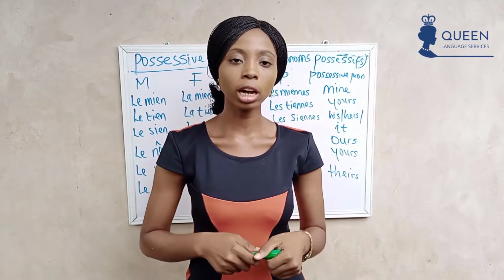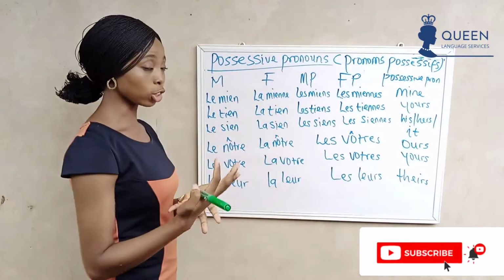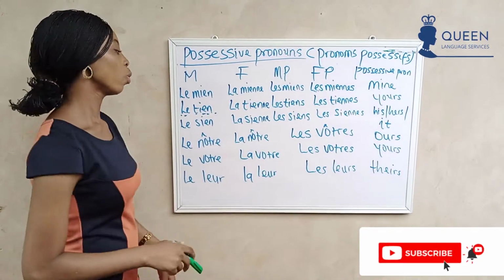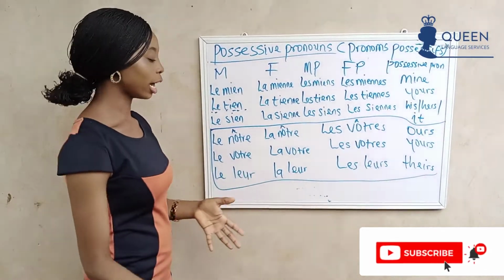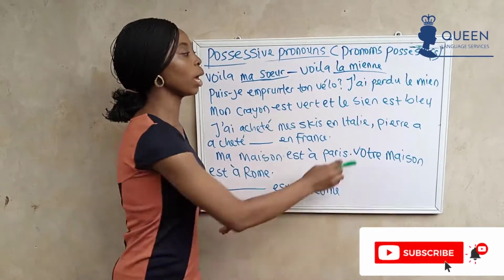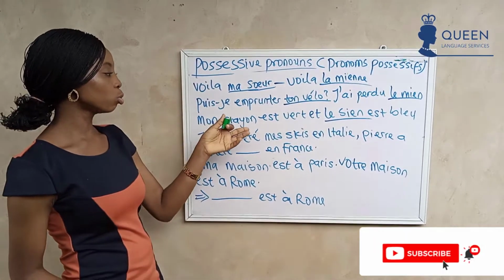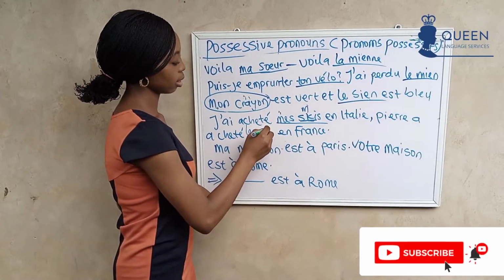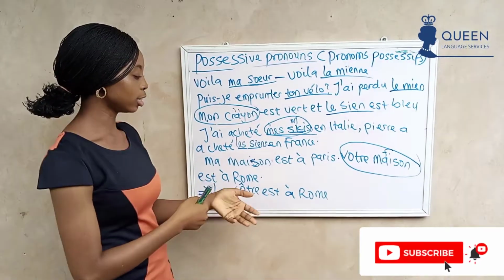Learn French With Queen | Possessive Pronouns In French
This video, Learn French With Queen | Possessive Pronouns In French, teaches the possessive pronouns in French, with examples of how to use them in a sentence.

This is Learn French With Queen and you are welcome to my channel, your trusted space for helpful lessons on the french language, french grammar, for beginners, intermediate and advanced learners. My name is Esther Afolabi, and I'm glad to be here o this lesson.

We have previously looked at varying topics under the French grammar, like the Proper noun in french, Definite noun in french, and French pronouns.

In this video, you will learn the various possessive pronouns in French used for masculine gender, feminine gender, and plurals. Thus, the possessive pronouns mentioned in this video are in the following forms:

1. Masculine Singular (MS)
2. Feminine Singular (FS)
3. Masculine and feminine plural.

At the end of the video are also examples of how to use the French possessive pronouns in sentences and conversations. I hope you find them useful.

You can also follow up with the conversation on FACEBOOK through this